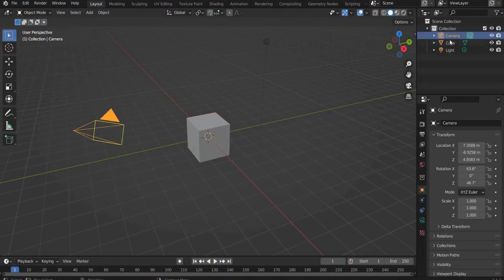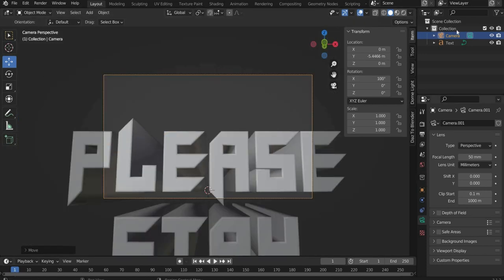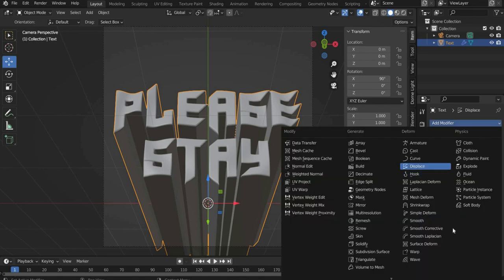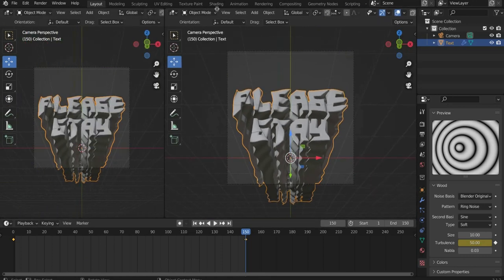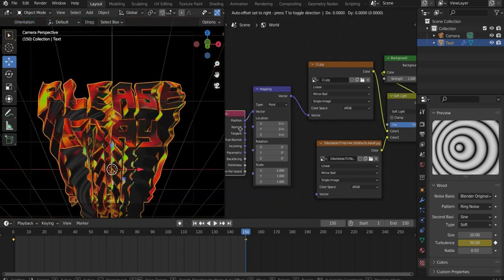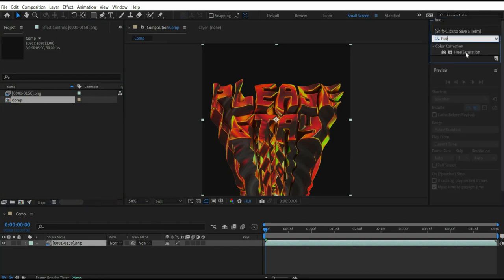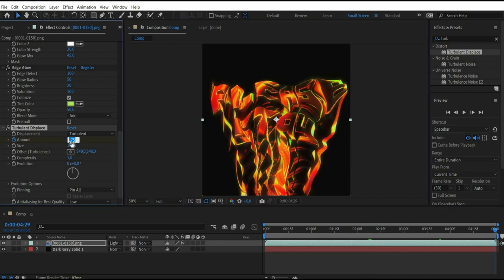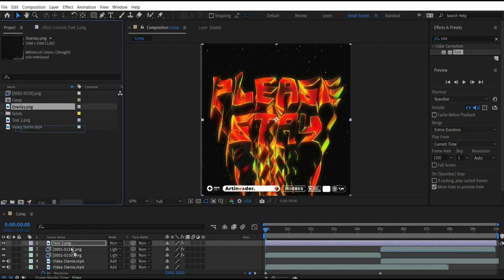Iridescent / holographic fluid typography/ text animation. Blender tutorial for beginner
Hello Artinvader's! Let's have a blast in December. I will produce 4 tutorials per week this month as a thanks to you. In my channel you will find a Blender tutorial and a Cinema 4D tutorial for every project.

Every Monday - Cinema 4D Tutorial

Every Friday - Blender Tutorial

Feel free to write me in the comments what you think of the tutorial. Have fun rendering.  :)

Social media if you wanna send me your result or talk to me

FONT

STRUCTURE

00:00 Intro
00:53 Create animation in Blender
06:55 Bonus - Adjustments in Adobe After Effects

OTHER LINKS